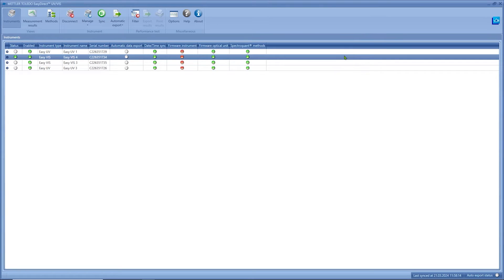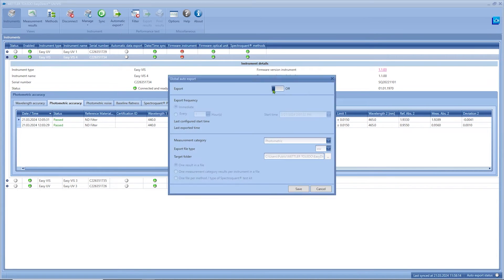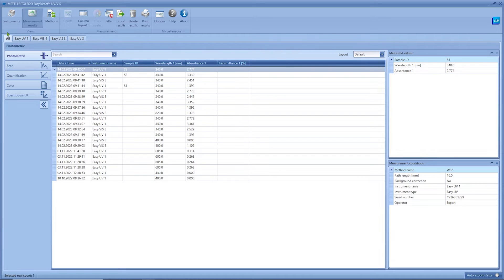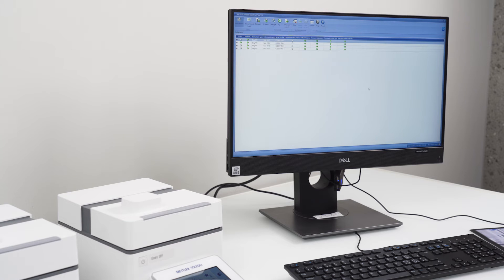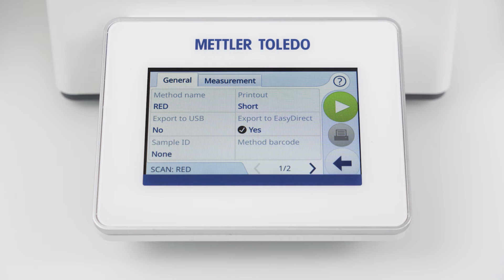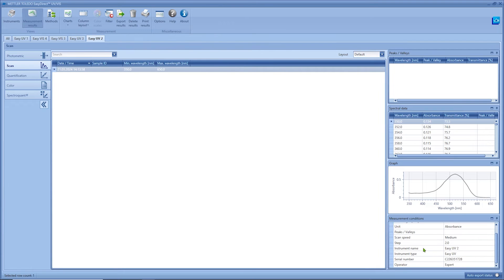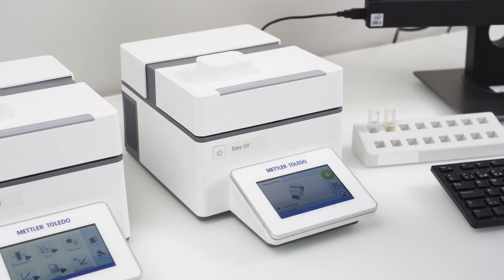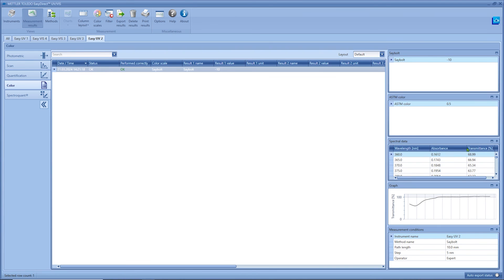How to Use the EasyDirect UV/VIS Software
Learn how to take full advantage of EasyPlus UV/VIS spectrophotometers in this informative video.
Connecting your instrument with the user-friendly EasyDirect UV/VIS PC software allows you to
streamline your daily workflow and simplify your analysis process. Join us as we demonstrate the
benefits of using this software and guide you through the easy connection process. Make the most
of your EasyPlus spectrophotometer with the EasyDirect UV/VIS PC software.

00:05 Introduction
00:29 EasyDirect UV/VIS Software Overview
01:54 Overview "Measurement results"
02:52 How to connect an instrument
03:09 EasyDirect UV/VIS license types
03:20 Instrument setup for automatic export
03:45 Demo: Scanning measurement
04:55 Demo: Color measurement with integrated color scales
06:13 Outro